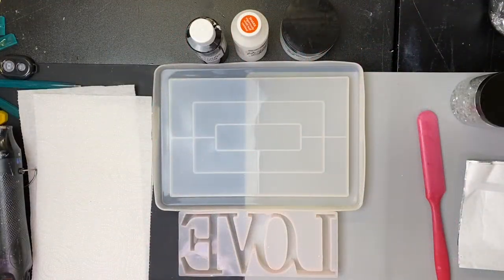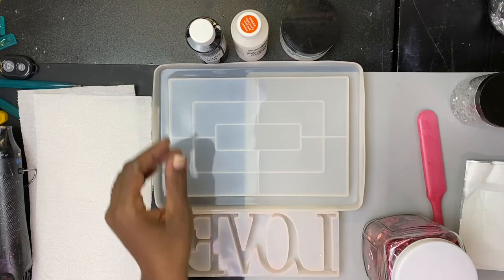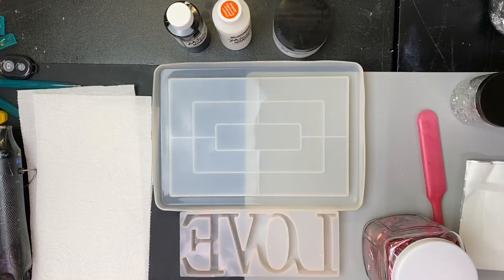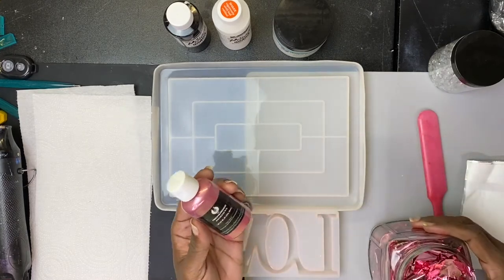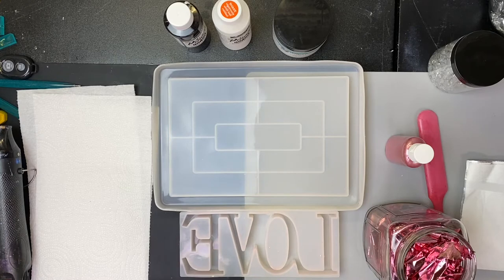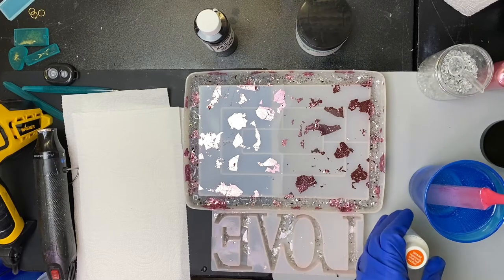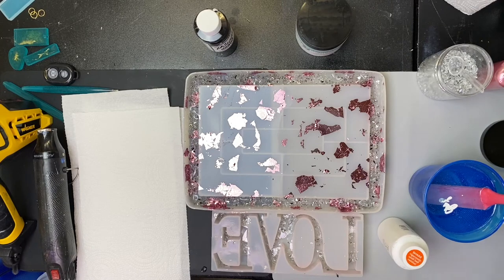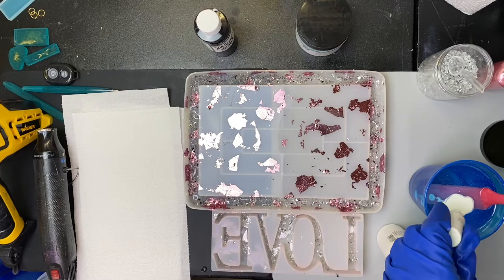#35-Resin Valentine’s Day Tray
Valentine’s Day Tray is a great gift for your loved one.

Items used
Super Clear table top epoxy
Silicone mold
Silicone Love mold
Pink foil
Silver foil
Mirrored chips
Jacquard Piñata ink White
Jacquard Piñata ink black
Techarootz mica pigment

Genesis heat gun
Pixiss cups
1 ounce measuring cups
Wooden stir sticks
Silicone stir sticks
Silicone stir sticks
Ammex Black Nitrile gloves Lowes

Silicone Molds Studio is working on a code. Will provide one once I receive it.
Amazon, Rockstar resin, Incredible Solutions Table top epoxy, Meyspring, Silicone Molds Studio
Small disclaimer, if you click on any product from the above and purchase, I will make a very small percentage; however, it is no cost to you. Anything will help.

Thank you to all my Crafty Creators. Much love to all of you that are supporting me on my journey.💕